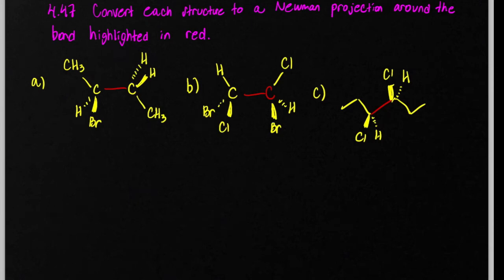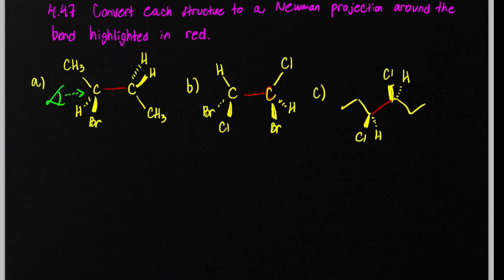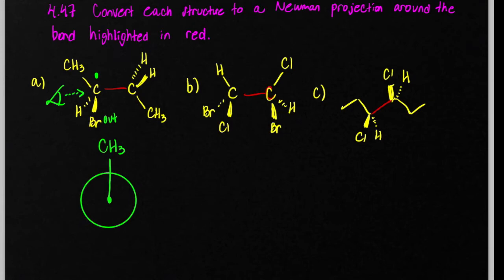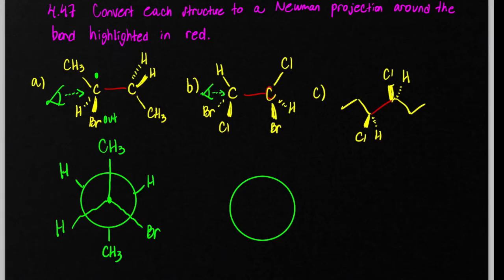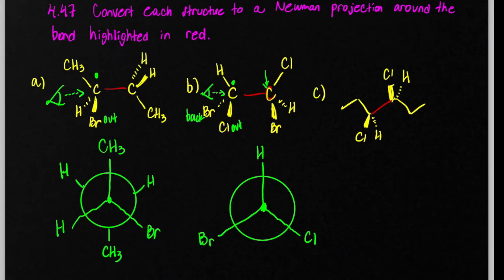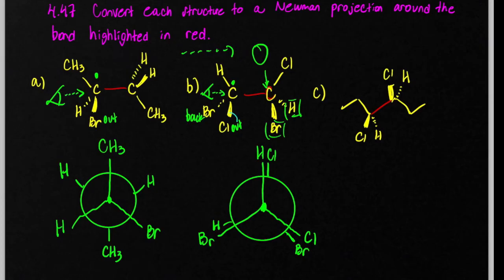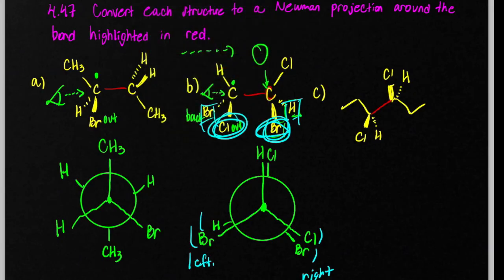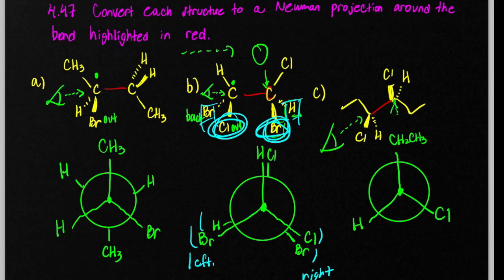Converting wedge dash to Newman projections [SMITH 5th]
This problem comes from Organic Chemistry, 5th edition by Smith.

4.47 Convert each structure to a Newman projection around the bond highlighted in red.
Step 1. Decide on a vantage point
Step 2. Fill in the Newman Projection template

To search my channel for a particular molecule:
1. Watch this guide
2. Use the draw structure tool
3. copy and paste the ~smiles coding~
3. Search my channel for that code (a.k.a. molecule)

_______________smiles structures__________________________________
CC[C@@H](C)C
Cl[C@@H](Br)C(Cl)Br
CC[C@H](Cl)[C@@H](Cl)CC
_______________smiles structures__________________________________